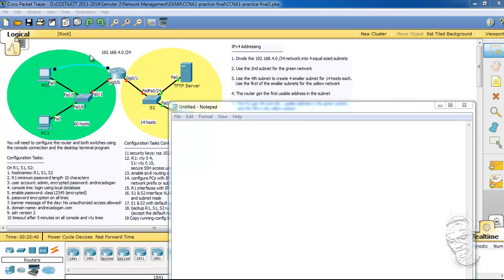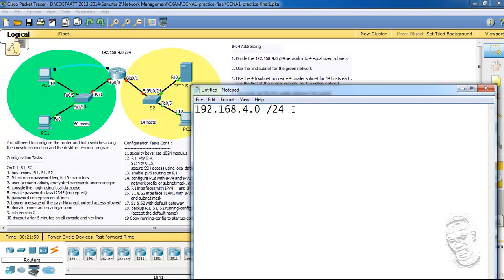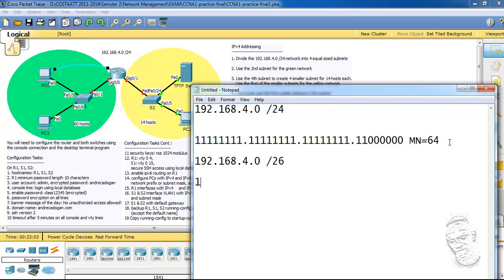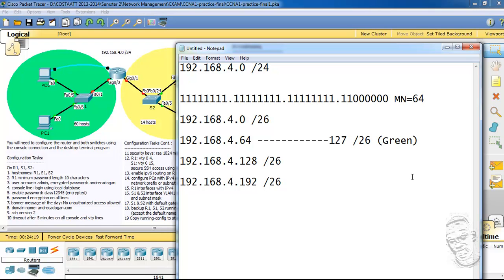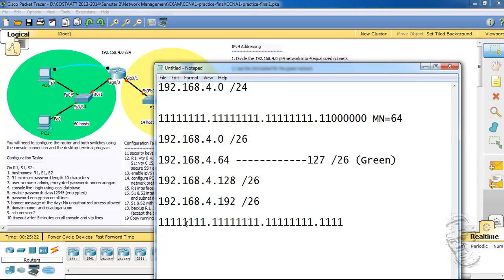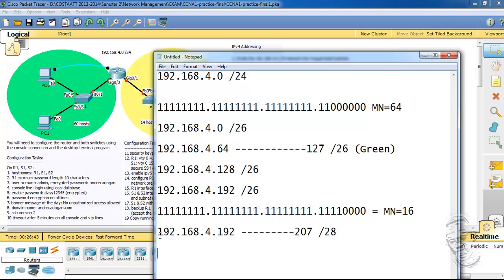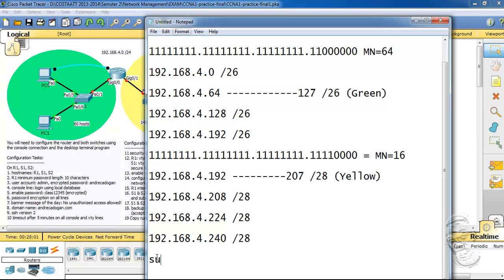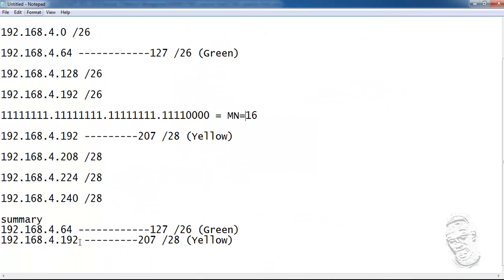Packet Tracer6 Tutorial 1